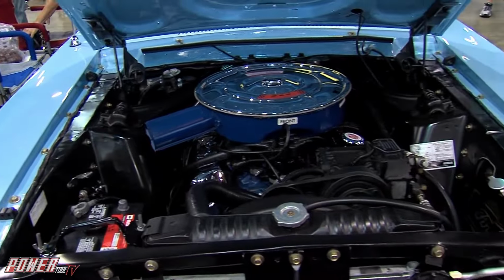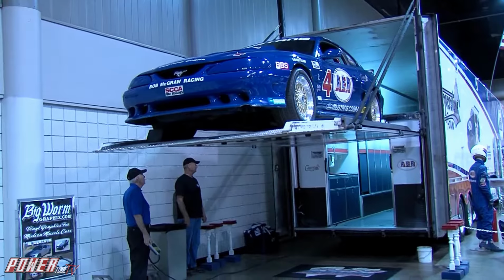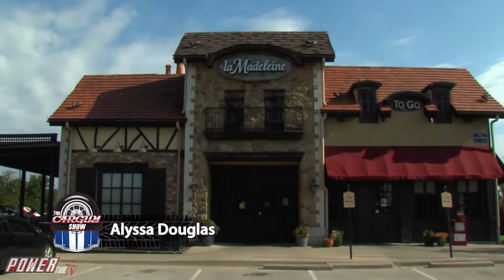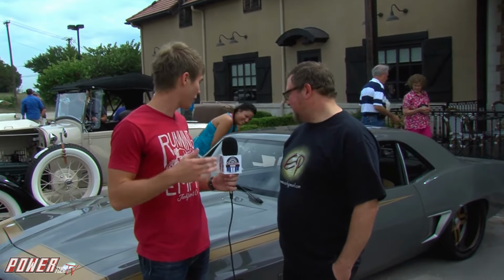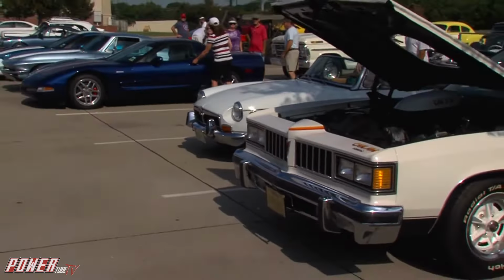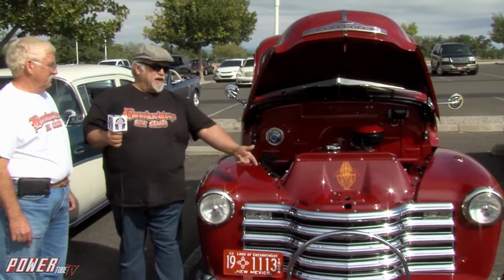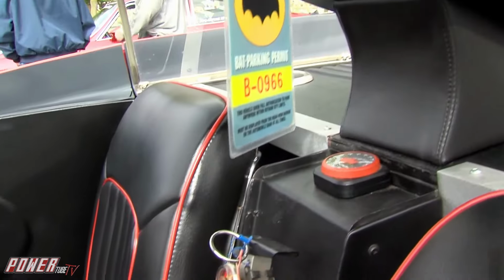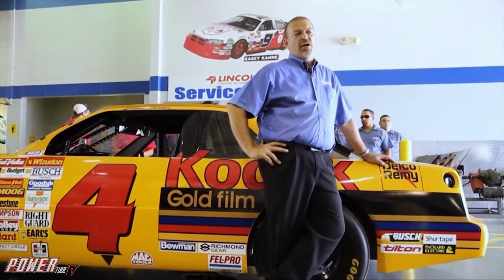The Car Guy Show - Episode 13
The TV Show about "Car Life & Car Culture" join the hosts for an exciting "Kick in the Asphalt" every Saturday at 12pm and Sunday at 6pm on Dallas, Texas Cable Channel KTXD 47.

Want to watch this episode and more awesome automotive content? Head over to POWERtube TV! Stream now on our website or download the POWERtube TV app on Roku, Fire TV, iOS, and Android